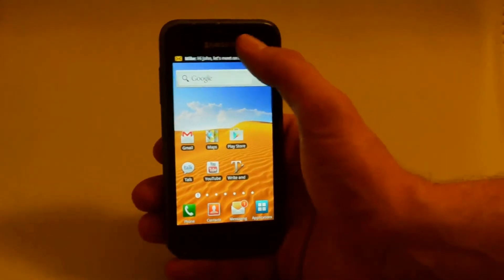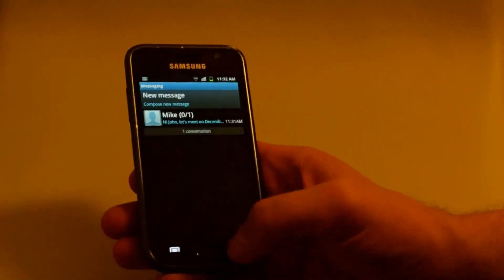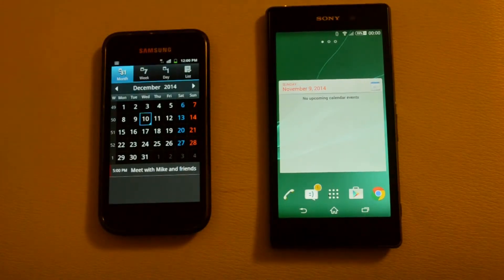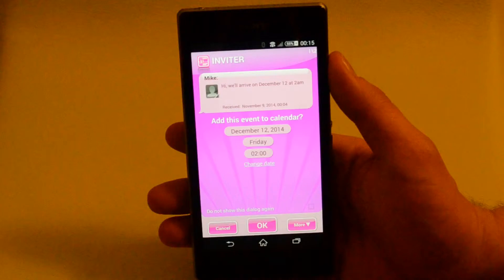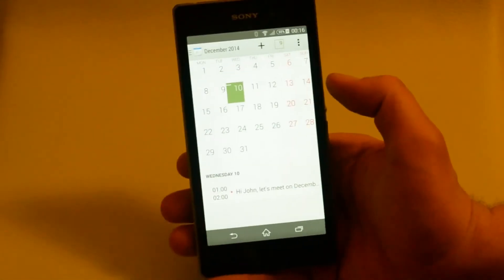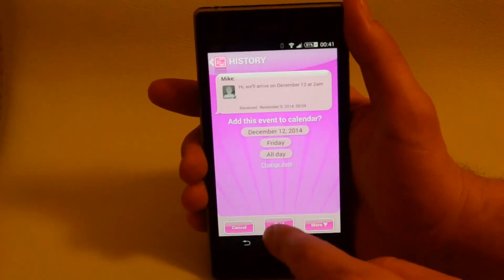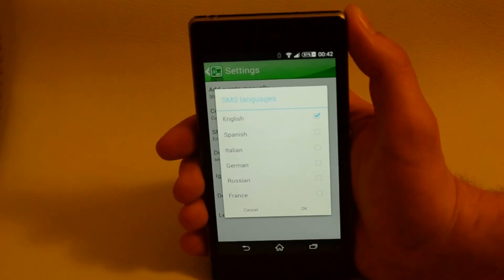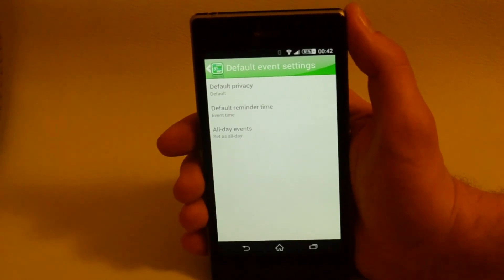INVITER - full demo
INVITER automatically creates calendar events based on your incoming SMSs with dates

Your friends, relatives and colleagues invite you to a party, birthday or meeting by SMS? You recieve SMS reminders about discount offers, promo events or scheduled events for your children?

Inviter will automatically add those events to your calendar.

WHY USE INVITER?

★ NO NEED TO MEMORIZE: With Inviter, your calendar will remind you of all the events that you have received in SMSs.

★ NO TIME LOSS: You don't have to create calendar events manually. Inviter does it automatically for you.

★ EASE OF USE: After downloading Inviter, it works 100% without any further setup.

★ PRIVACY: Your SMSs are processed on your device offline. They are not sent anywhere.

★ INTERNET CONNECTION IS NOT REQUIRED: Inviter works anytime and anywhere wherever you are.